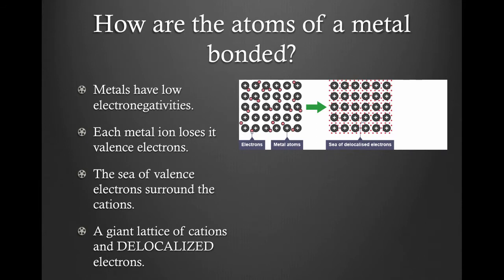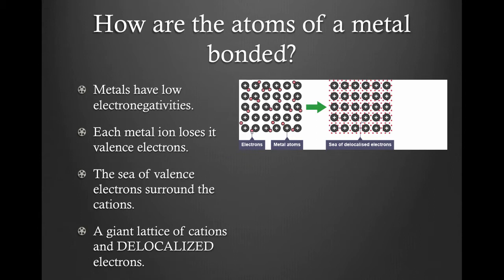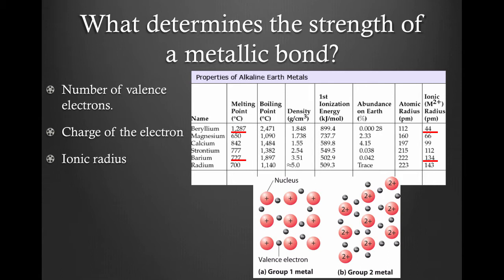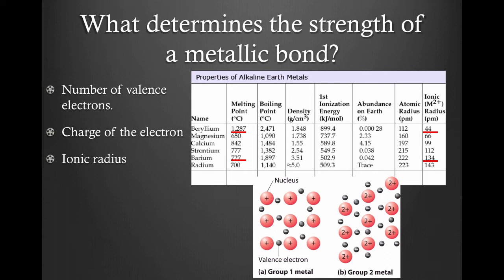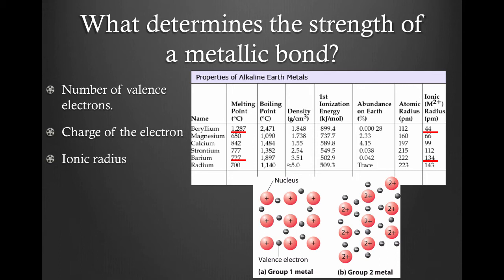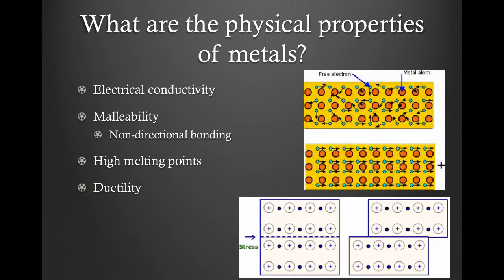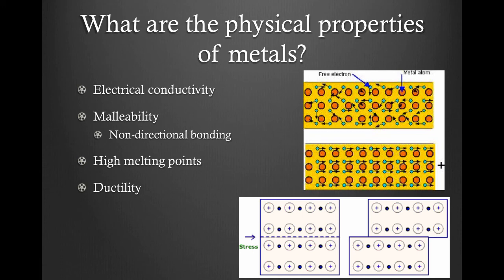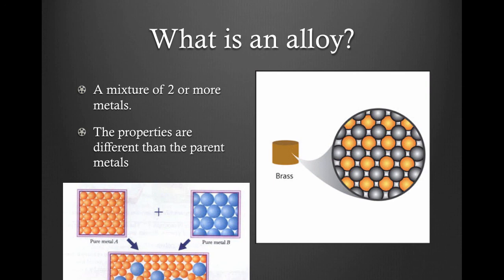4 5 1 Metallic Bonding